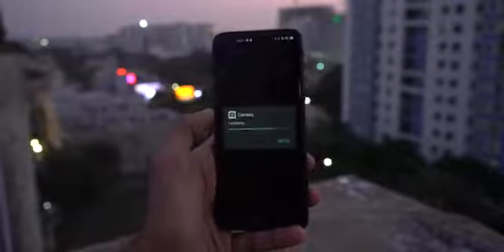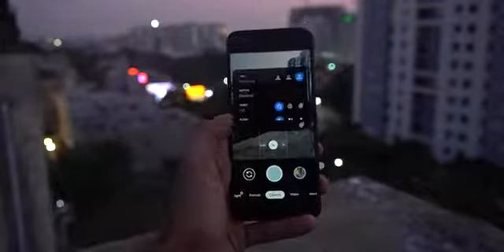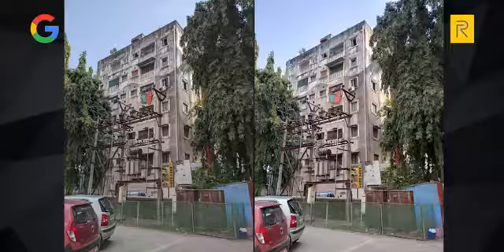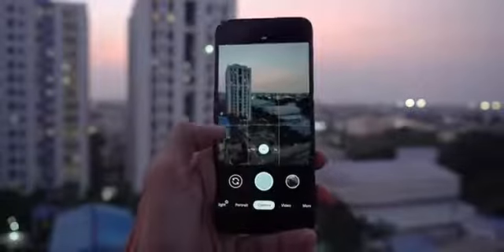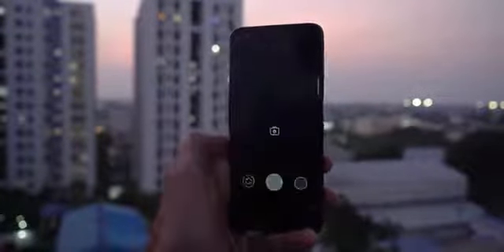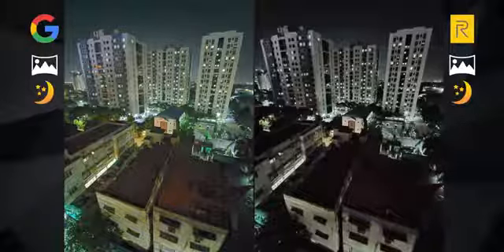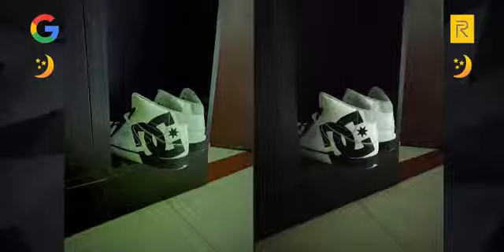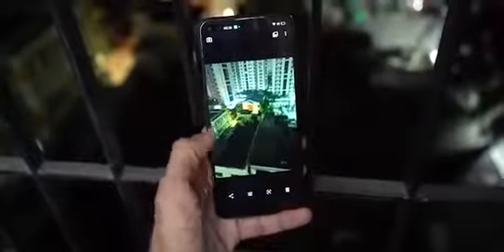How install GCamera on your Realme 6 Pro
Download GCam for Realme 6 Pro -